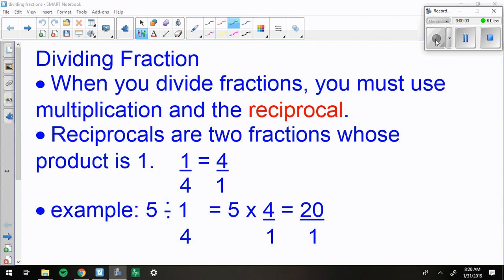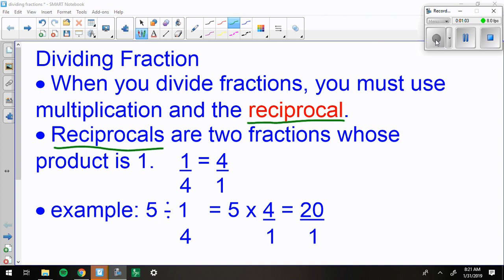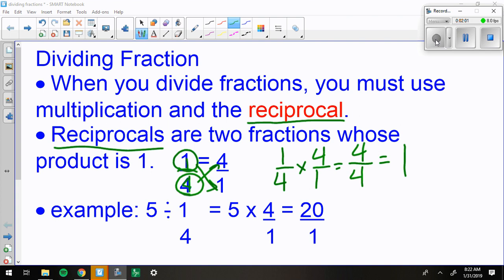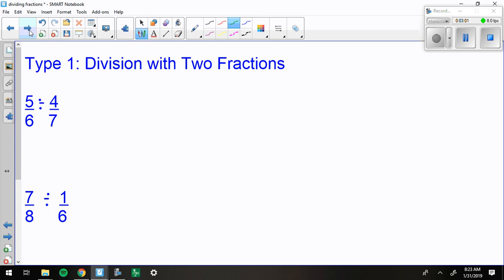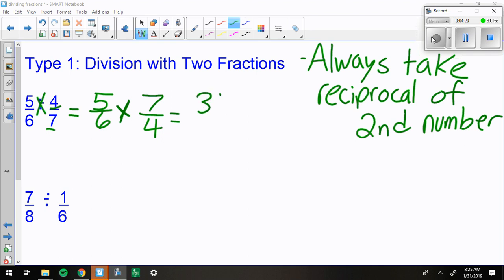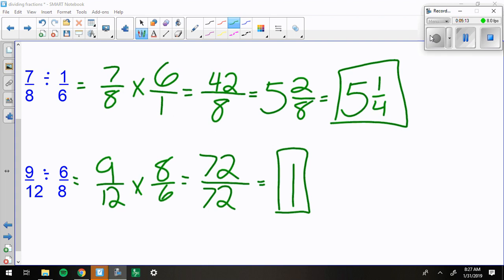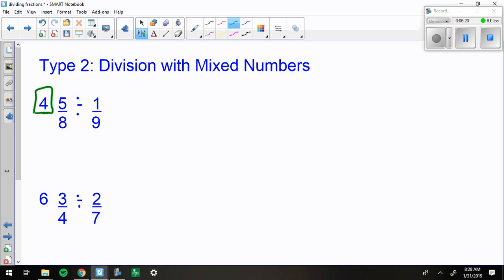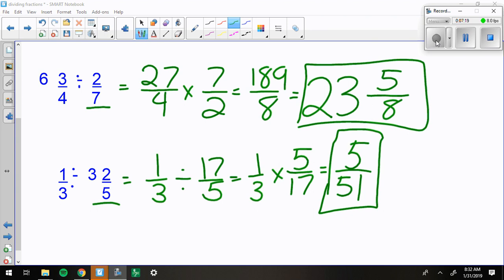Dividing F and MN